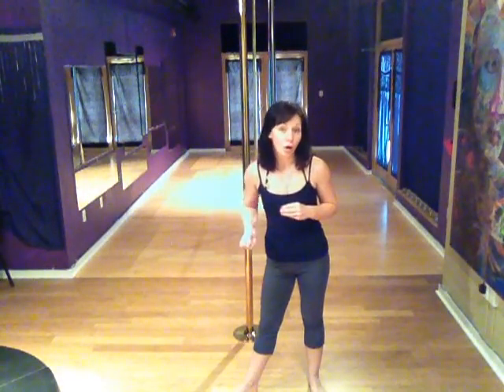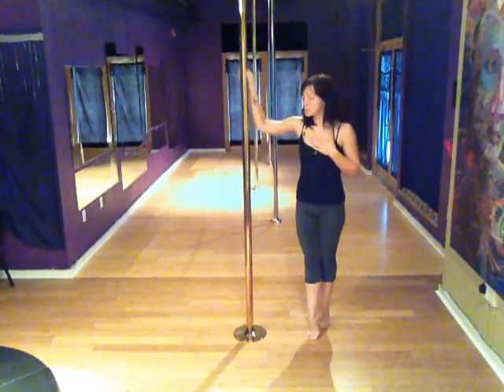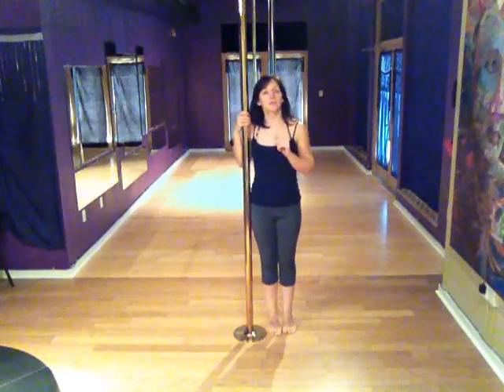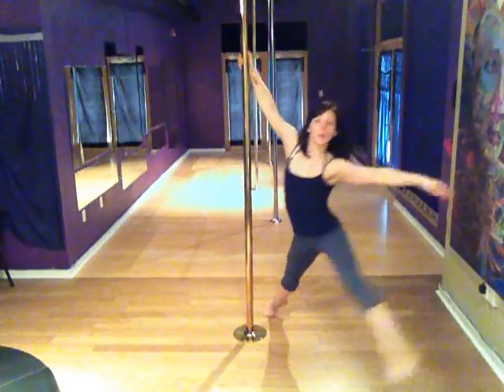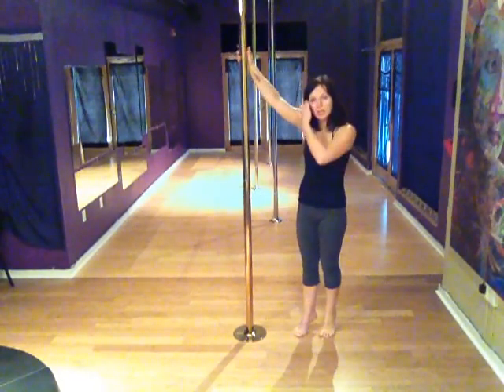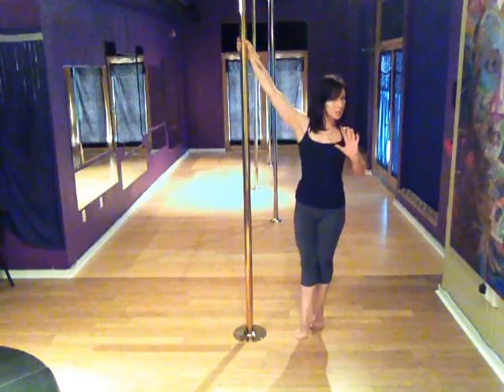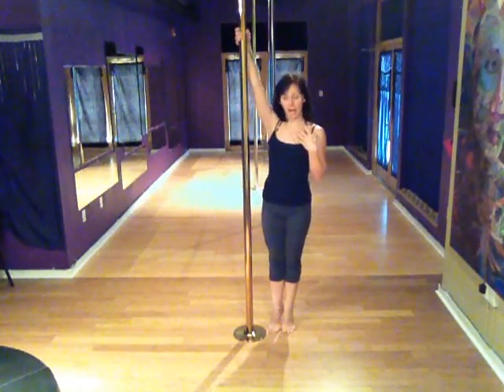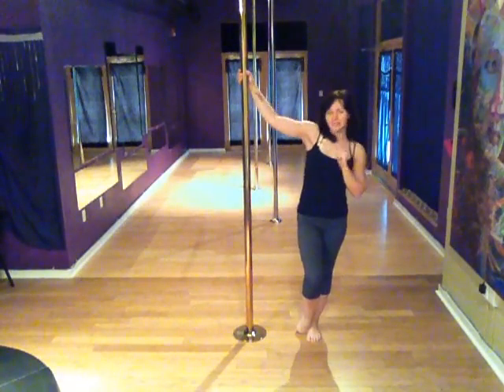How To Pole Dance: Improving Your Spins with Proper Technique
Ember Ashe from VAMPS Dance talks about they key factors that affect your momentum, speed, and control when doing a spin on the pole and how to improve your spins weather they are beginner or advanced spins!
This is a great instructional that will help answer the questions, "Why am I not spinning very fast?", "How to I make my spin look better?"  "How do I make my spin easier?"